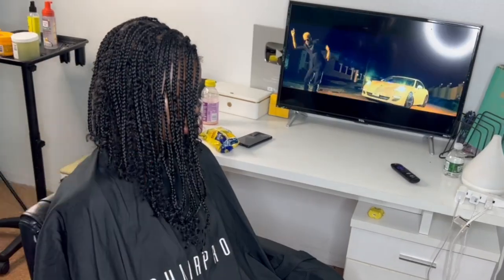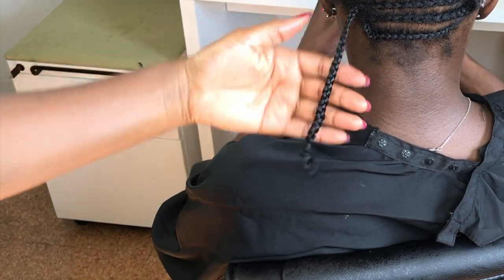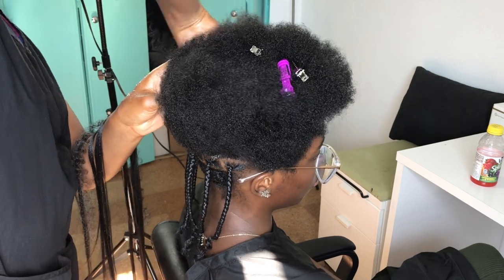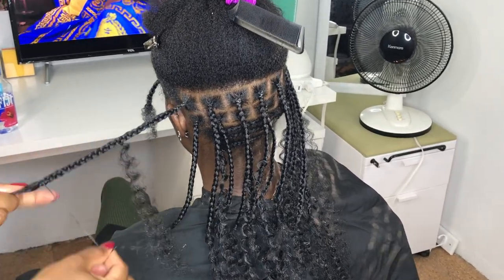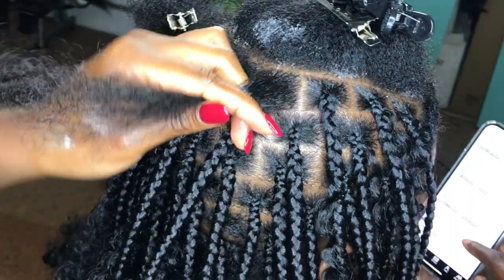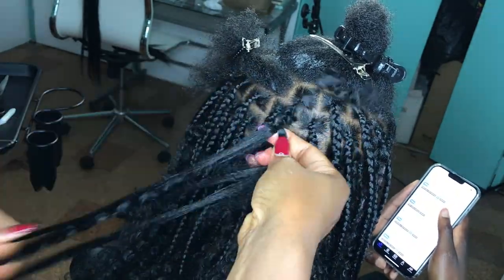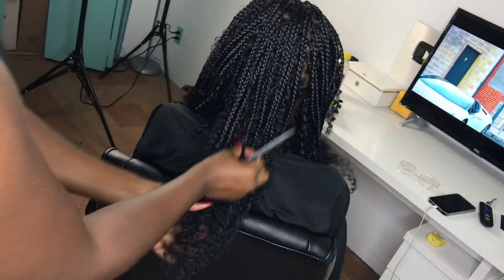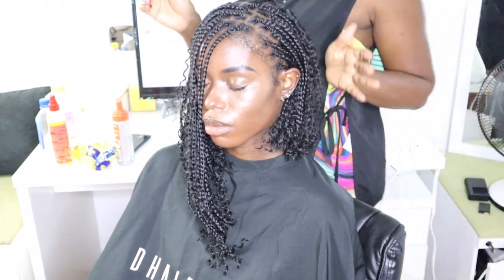Detailed Asymmetrical Bob Knotless box braids with curly hair AKA Boho bob braids!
KNOTLESS BOB | BOX BRAIDS | BOB BRAIDS | BOHO BOB BRAIDS | BRAIDS
Hair and products used:
Blue magic conditioning braiding grease
Black castor oil
Scalp oil
Braids spray
Hair mousse
Pre-stretched hair
Curly hair
Krazy glue
shine n jam